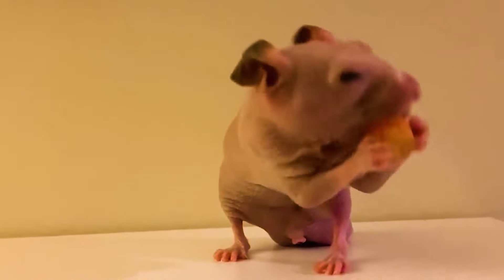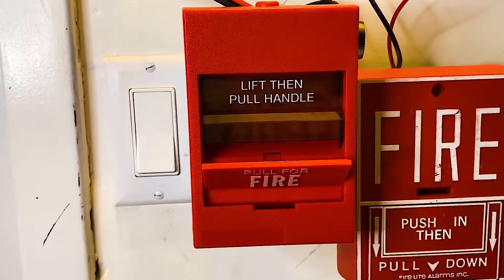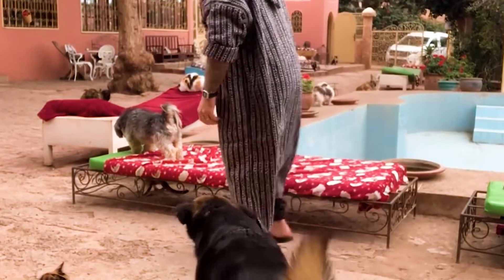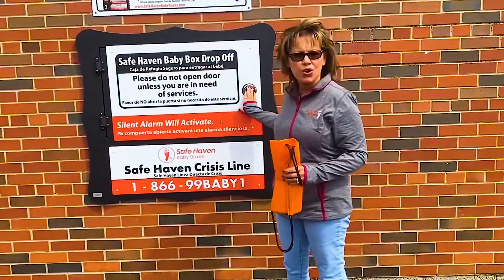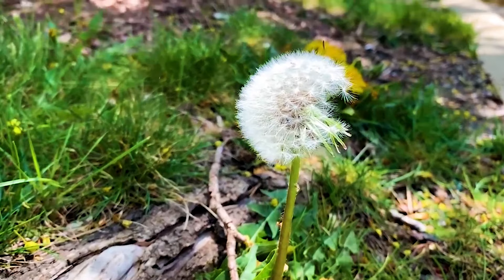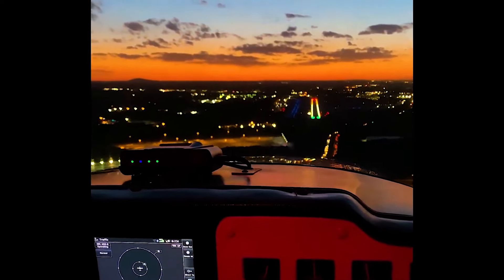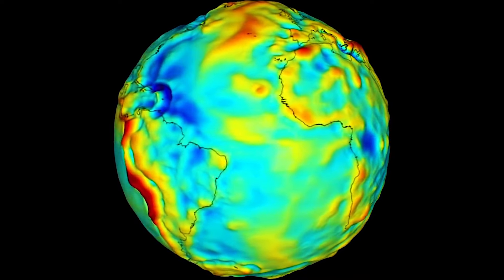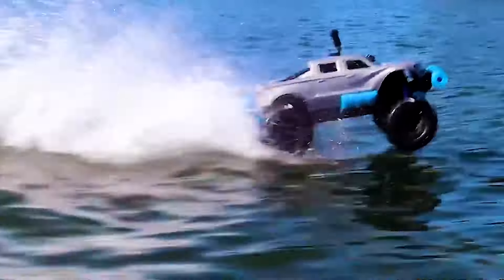Boredom Buster: The Ultimate Surprise!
Get ready for the ultimate surprise! Watch as these moments are caught on camera in this boredom busting video. You won't want to miss it!

If you're having an empty day and you're bored out of your mind, just watch this video, it is guaranteed to make the time pass by quickly, as well as learn a few things. Some crazy moments caught on camera, unbelievable security footage as well as some funny pranks.

This video includes real life captain america shield, how candy is made, dog spills pool, space rocket separating, bad kitchen layout, ocean full of jellyfish, dense gas deep voice, bedroom in commercial airplane, pieces of gold in rivers US, teacher draws dinosaurs for students, animal shelter employee, paper plane smoke vortex, hamsters store food in cheek, fish anaesthesia, dandelion hydrophobic, mountable flying drone in street, man switches to female voice, catching fish with hands, driver goes through barrier and over bridge, remote controlled car over water, gravity explanation, dog steals money, surfer jumps over island, us marines rollover machine, pilot tells airport to dim runway lights, diatom, safe haven baby box, dad prank fork magnet, undercover cop car catches insurance fraud, satellite video of sun, trigger fish, nasa worker celebrates landing on mars, art on water, pulling fire alarm, sea slug cuts head